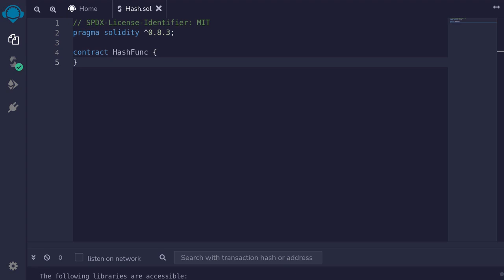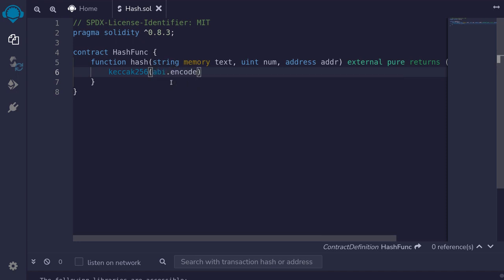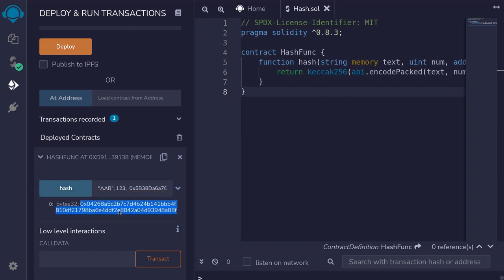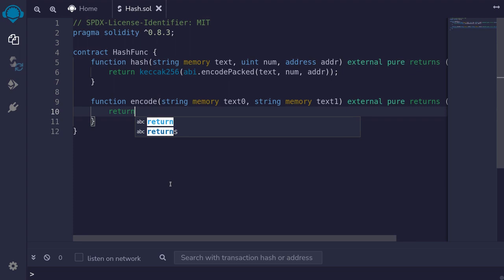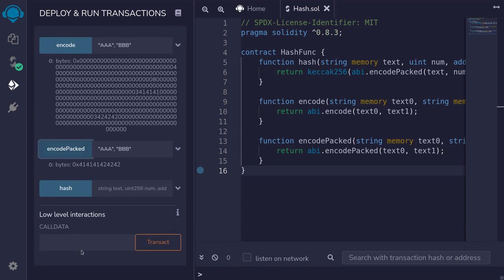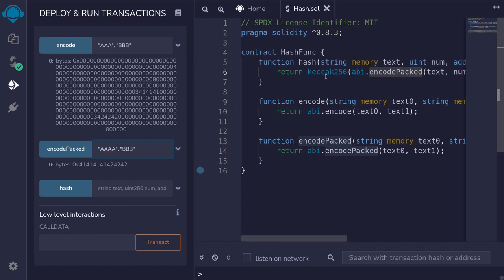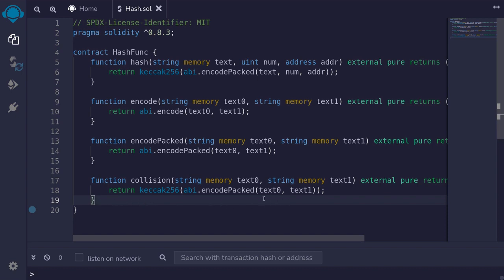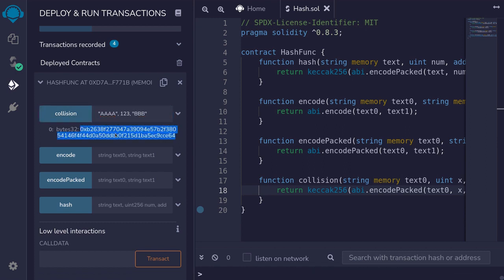Keccak256 Hash Function | Solidity 0.8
Keccak256 - cryptographic hash function in Solidity